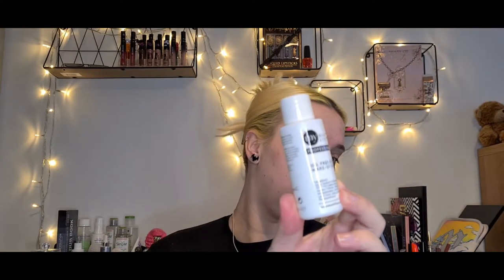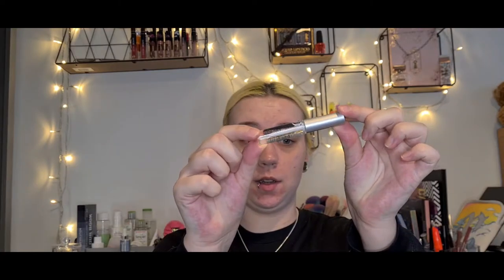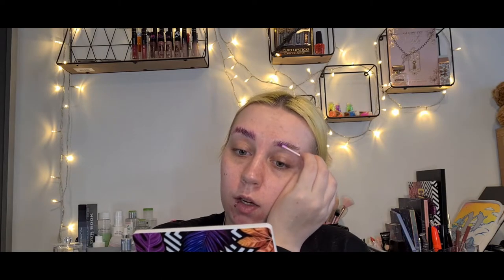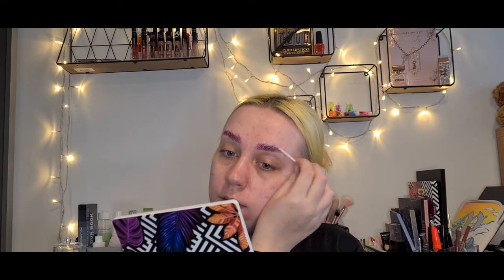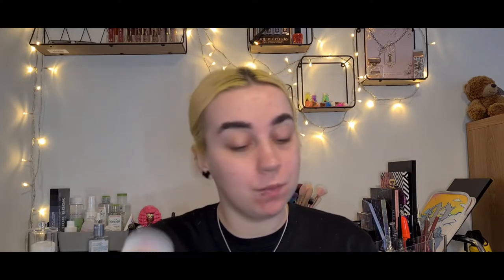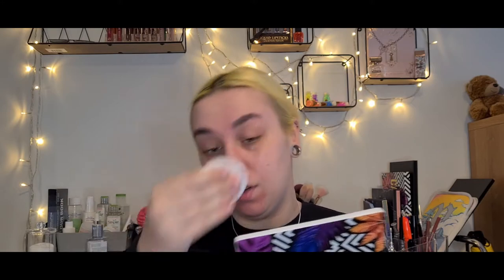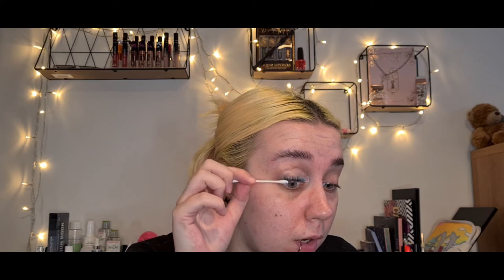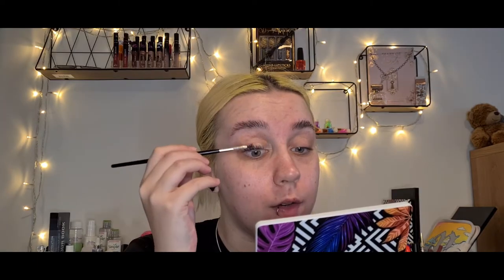DIY Lash & Brow Lamination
OK so I did something crazy! I've always wanted to get a brow lamination and lash lift... so what better way to do it than myself!

The make-up I am wearing at the end of this video are:
EYES: Rimmel London Natural Bronzer in Sun Bronze 022
LASHES: bPerfect Bad Llama Mascara
BROWS: Sample Beauty Brow Alchemy in Truffle
LIPS: bPerfect Supreme Velvet Liquid Lipstick in All That Sass & Double Glazed Gloss in So Extra
HIGHLIGHT: Amrezy Highlighter Dupe - Hojo Brilliance Highlighter in 02
BASE: Lottie London Freckle Tint in Light
Revolution Pro Full Cover Camouflage Concealer in C3
Makeup Revolution Fast Base Stick Foundation in F5
Dr Paw Paw Outrageous Orange Balm
Beauty Bay Blusher in Peachy
Makeup Revolution Hydra Matte Fixing Spray
JSC Magic Star Powder in Translucent

I used a Samsung Galaxy S20 Plus back camera to film and a Ring Light I brought from Amazon

Any constructive criticism is fully welcomed, I want to make these videos a good as I can for you all.